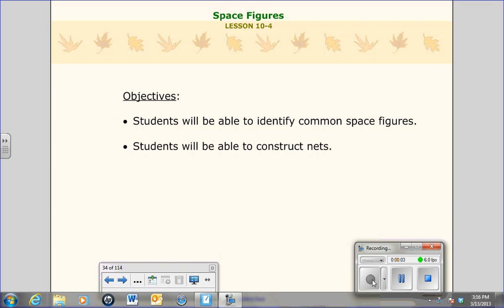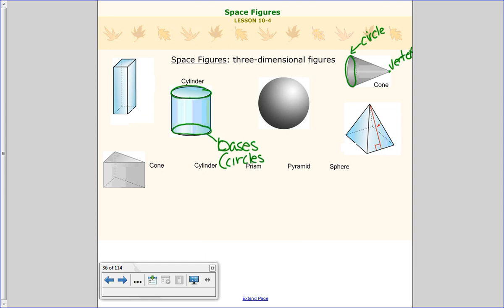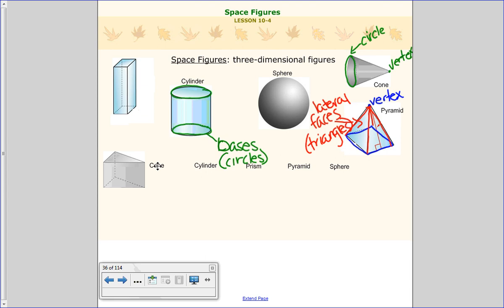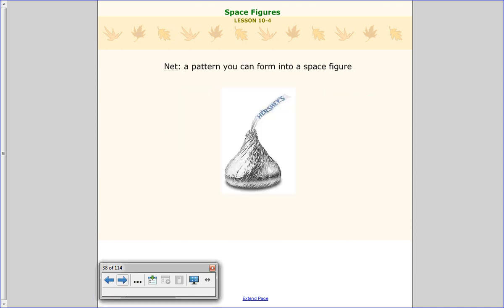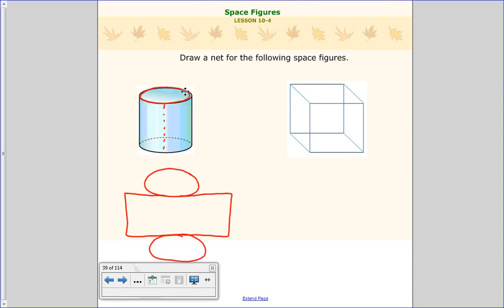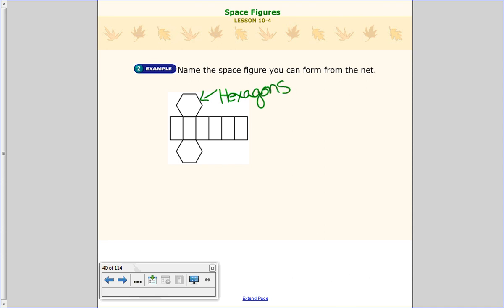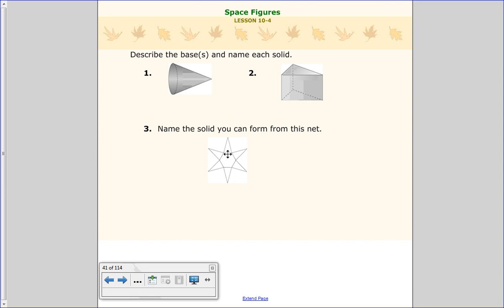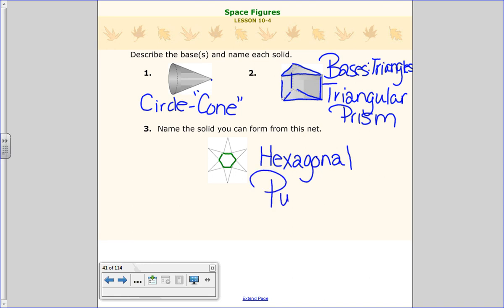10-4: Space Figures